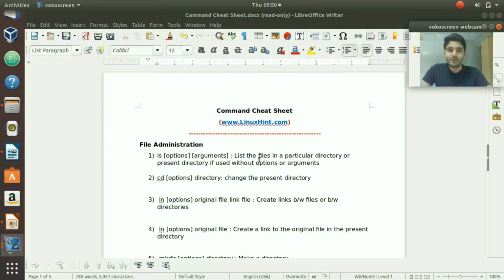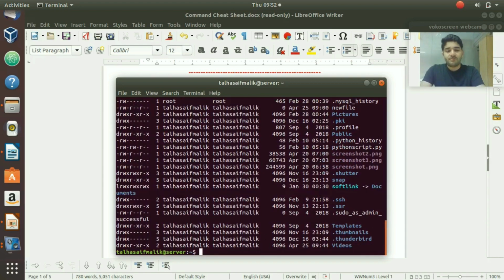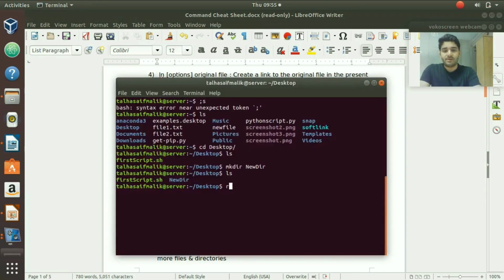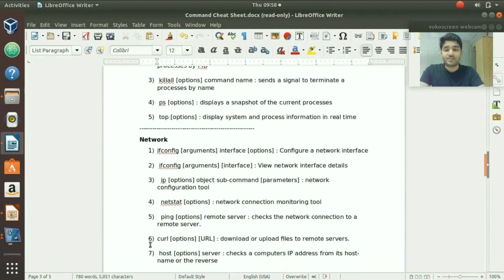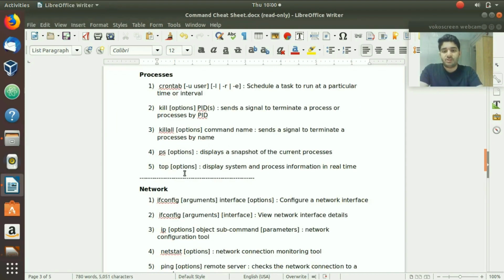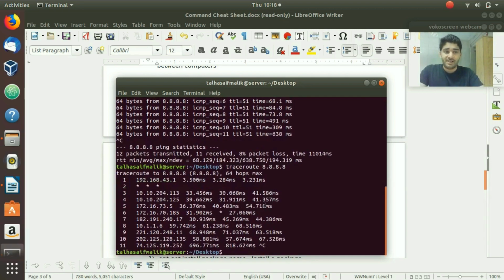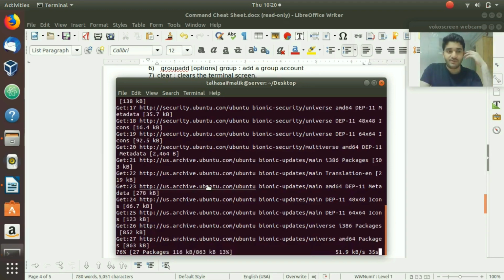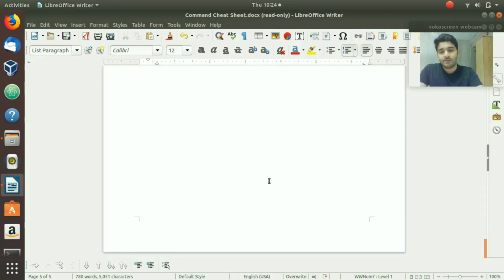Linux Command Cheat Sheet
All of the commands you need for Linux System Administration in one Cheat Sheet
* File Administration
* Processes
* Network
* Miscellaneous
* File Systems
* System Information